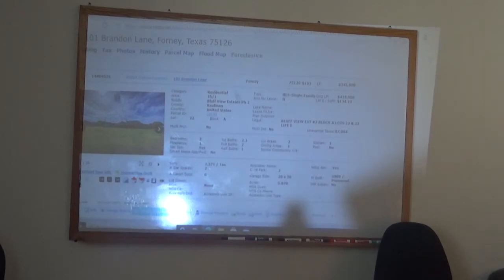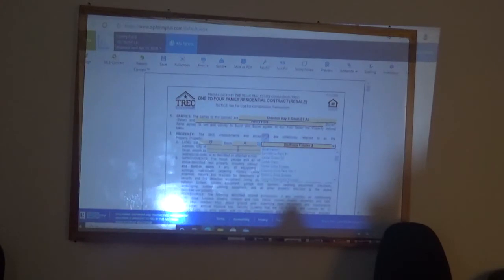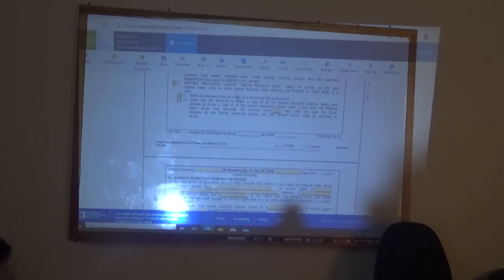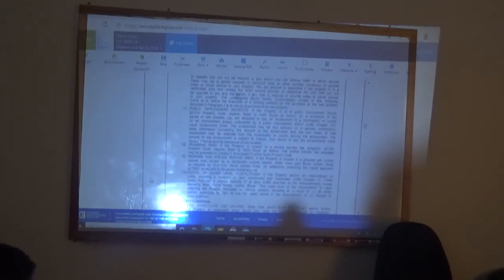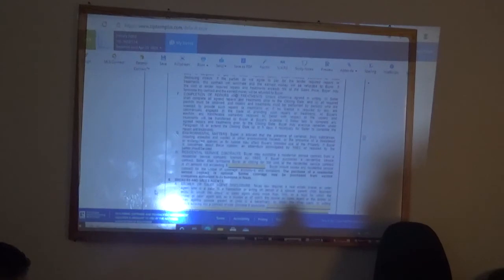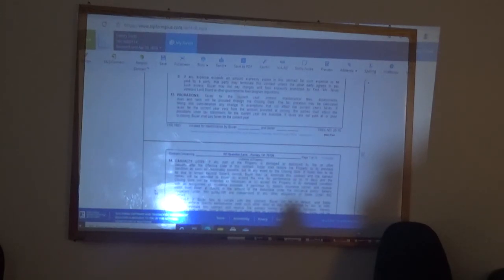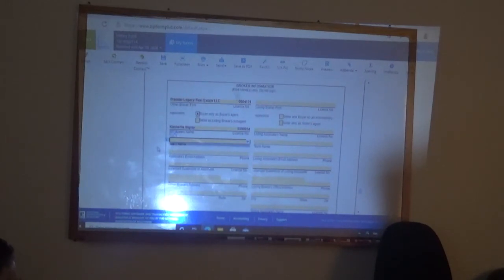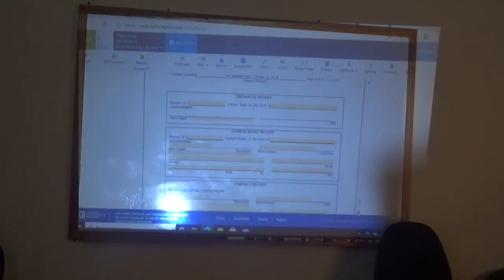Contract Training with Kim Bigley